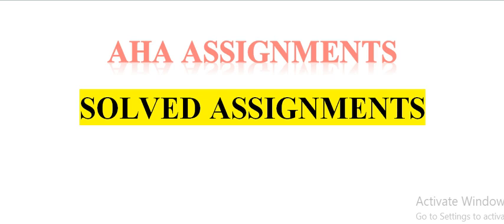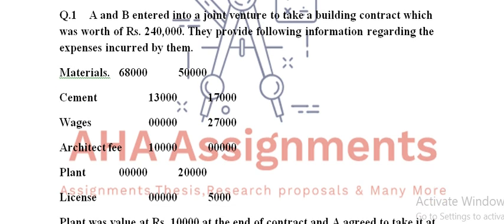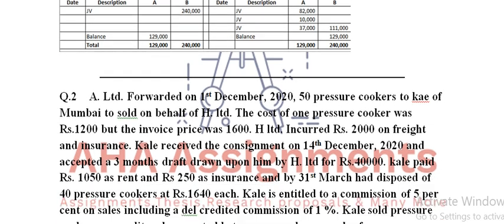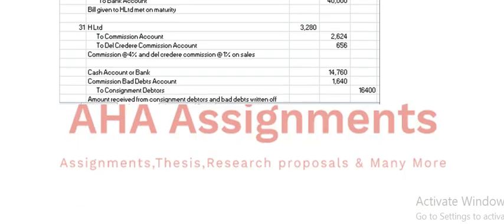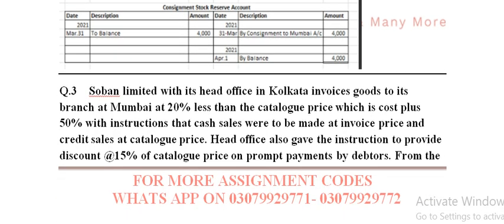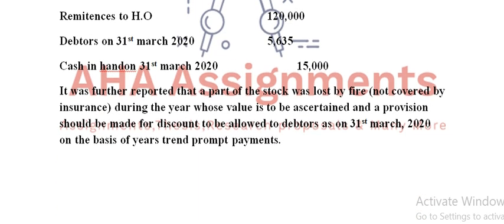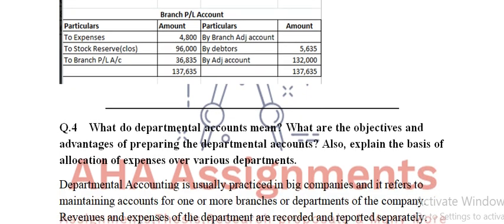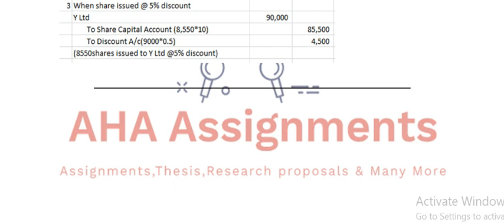AIOU SOLVED ASSIGNMNET OF COURSE CODE 444-ADVANCED ACCOUNTING WIHT EXPLANATION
Q.1 Prepare the Trading, Profit and Loss Account and Balance sheet from the following figures of Usman Corporation for the period ended on 31st December, 2021. Closing stock is Rs. 55,000. (20)

  Rs.   Rs.   Rs.
Interim Dividend Paid         3,750  Sundry Debtors          43,500  General Reserve       2,500
Purchases       92,500  Goodwill           12,500  4 % Government Securities      0,000
Preliminary Expenses         2,500  Cash in hand            4,125  Debenture Interest    4,500
Freight          6,550  Cash at Bank          19,950  Share Capital (fully called)  230,000
Director's Fees          2,870  Wages           42,400  Bills Payable     19,000
Bad Debts          1,055  General Expenses            8,450  Sales  207,500
6% Debentures     150,000  Salaries             7,250  Provision of Bad Debts       1,750
Premises     150,000  Stock (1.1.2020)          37,500  Profit & Loss Account (Cr)      7,250
Plant & Machinery    180,000  Fixtures             3,600  Sundry Creditors    25,000

Q.2 From the following information, find out (a) Sales (b) Closing Stock, (c) Sundry Debtors and (d) Sundry Creditors (20)
 Gross Profit Ratio 25 percent
 Debtors Turnover Ratio 4 months
 Stock Turnover Ratio 4 times
 Creditors Turnover Ratio 6 months

 Closing Stock Rs. 10,000 more than the opening Stock. Bills receivable amount to Rs. 65,000, and Bills payable to Rs. 80,000. Cost of goods sold for the year is Rs. 1200,000.

Q.3 On 1st January 2021, the Green Company bought from Baker & Co. four wagons on hire-purchase basis. The cash down price of the wagons was Rs. 5,000 each and the installments were Rs.1,100 each, the first payment being payable on the signing of the contract and the other four at the end of each year. The rate of interest charged by the seller was 5%. The Green Co., decided to charge depreciation at the rate of 10 per cent per annum on the diminishing balance method. Show the entries in the books of both the Green Co., and Baker & Co. (20)

Q.4 a) Differentiate between operating lease and capital lease. (20)
 b) Ali Ltd. leases an equipment on 1st January, 2020 that has fair value of Rs. 12,000 from Zain Corporation for four years. Interest rate implicit in the lease is 15%. Useful life of equipment is 4 years. Annual rentals payable at the end of each year are amounting Rs. 4,203.18. The lessee depreciates the asset using the straight line method.

  Required:
i. Identify the type of lease.
ii. Prepare amortization schedule.
iii. Prepare journal entries for the first two years in the books of lessor and lessee.
iv. Extracts of Balance Sheet as at 31st December, 2021 in the books of lessor and lessee.

Q.5 You are required to pass journal entries for the issue of following debentures: (20)
 c)  Further 80 9% Rs. 1,000 Debentures are issued at 5% premium.
 d) In addition, another 400 8% Rs. 100 Debentures are issued as collateral security against a loan of Rs. 40,000.

⏩For all assignment codes of all levels visit AHA ASSIGNMENTS OR whats app on 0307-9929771/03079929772- We deal with all assignments, synopsis, research projects, thesis, lesson plans, powerpoint presentations and many more.